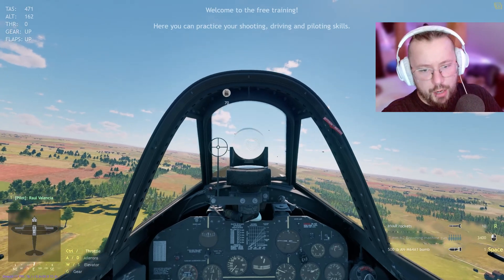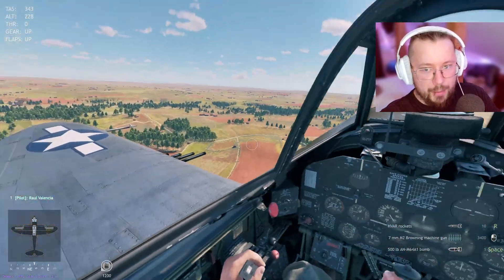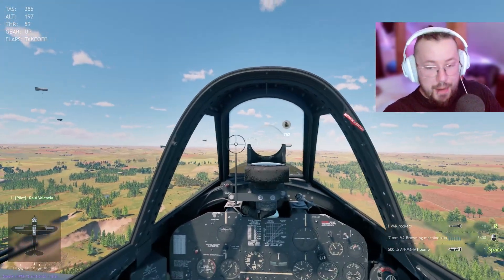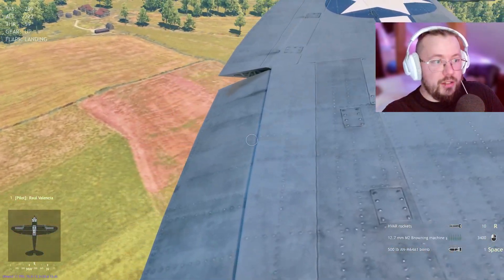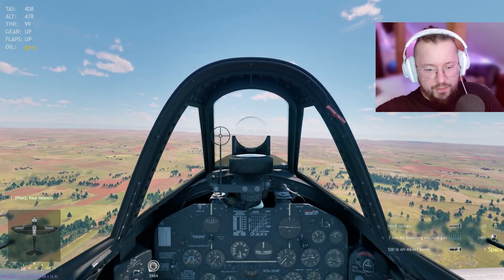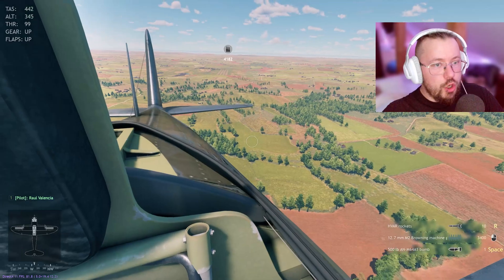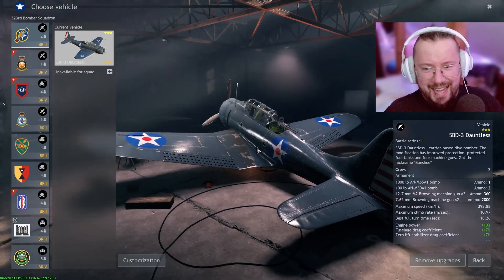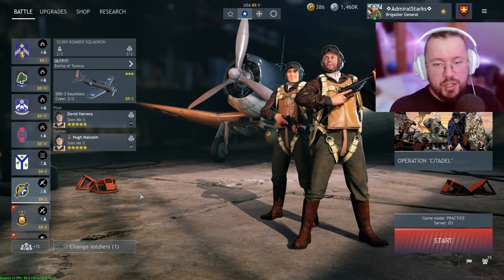Aircraft Flaps Explained • Combat / Takeoff / Landing and more.. • MeAdmiralStarks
🐹 NEW MOUSE PAD OUT NOW!

My Best Supporters:
❌❌❌❌❌All-Time Member Gifters Top✨
🎁psychobeam99 (215 Gifted)
🎁ReCaLa _69 (25 Gifted)
🎁Colin Ellingrod (25 gifted)
🎁dragons ltu (5 gifted)
❌❌❌❌❌ Super-chatters✨
🔊 psychobeam99
🔊 roliks Roliks
🔊 lego rocket league and more
🔊 Catamarascu Stefan
❌❌❌❌❌ Tip-Legends✨
💵psychobeam99
💵Arkhipich
✨ Official Enlisted Partner ✨ Enlisted CC ✨